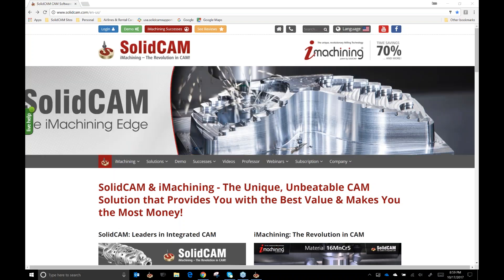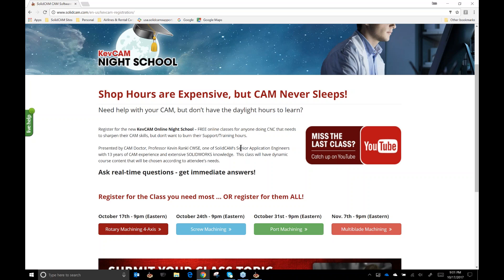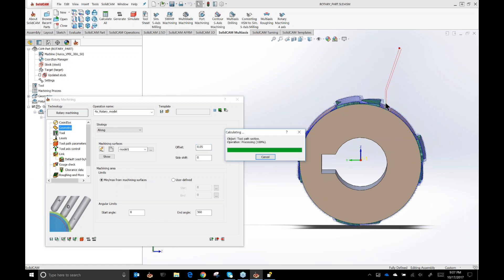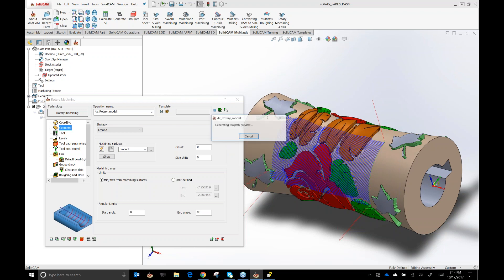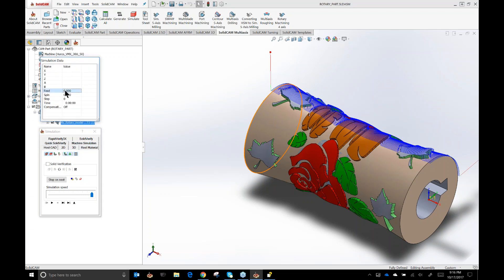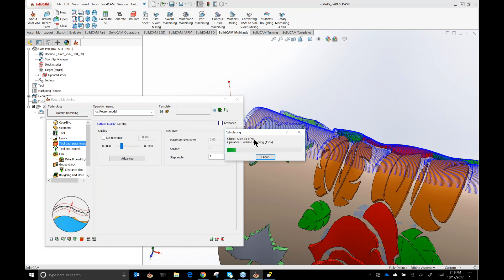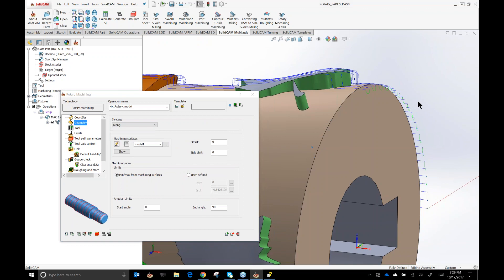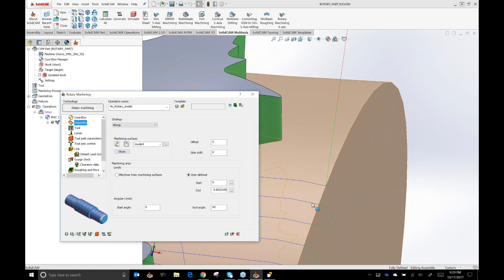KevCAM Night School - Rotary Machining 4 Axis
How to use the rotary machining feature inside SolidCAM